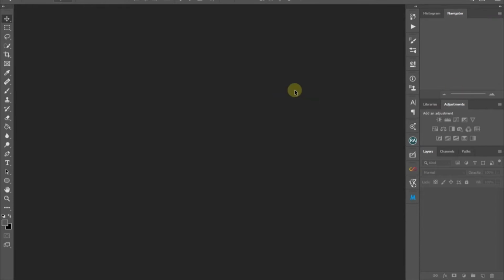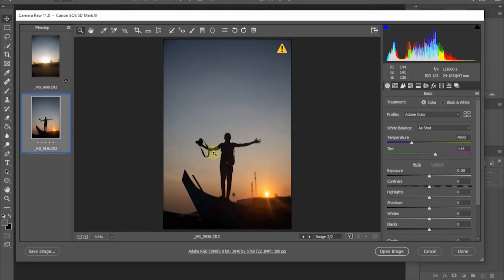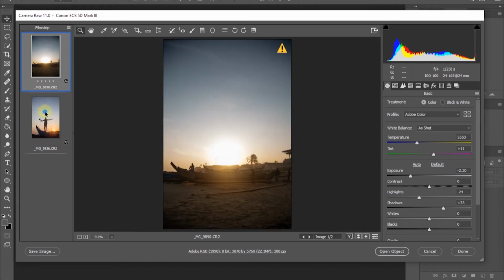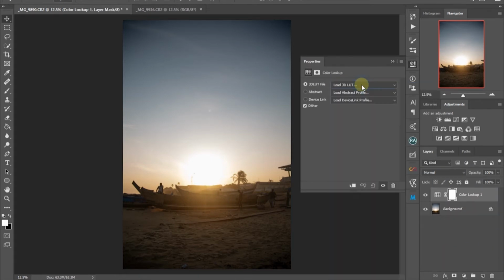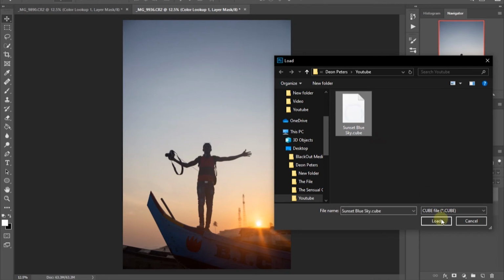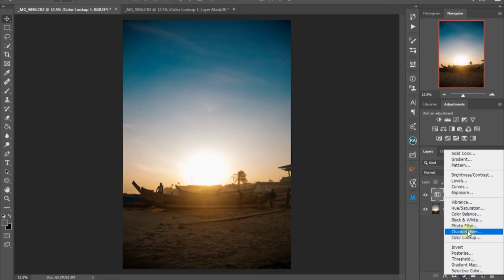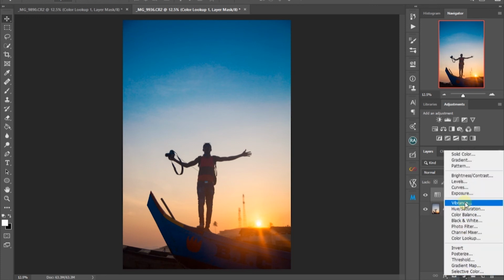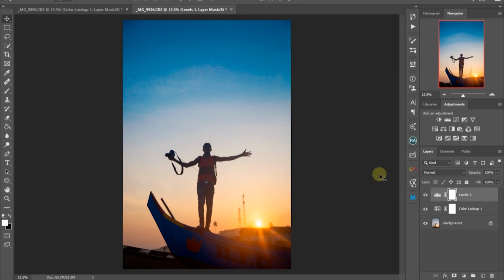Free Lut For Photographers!! GiveAway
This is a free Lut called "Sunset Blue Sky"
Editing an overexposed and underexposed images to show how to use the Lut